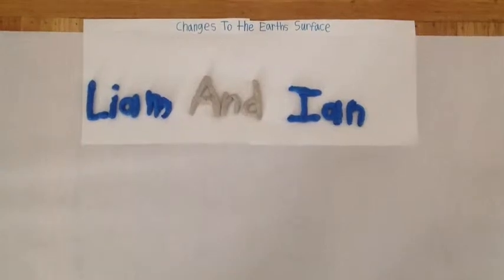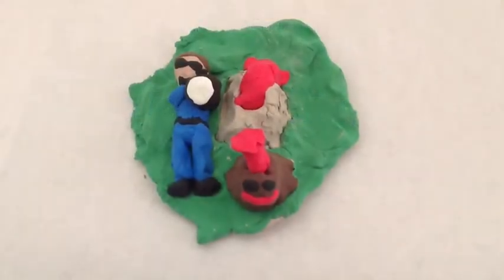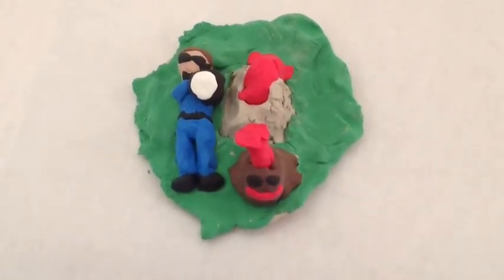Changes to the Earth's Surface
Liam and Ian's 4th grade science project